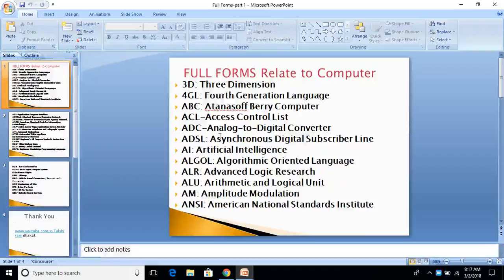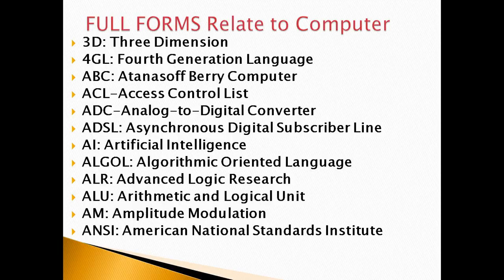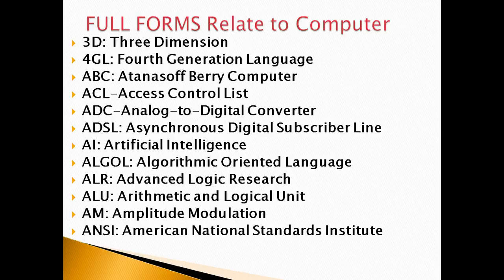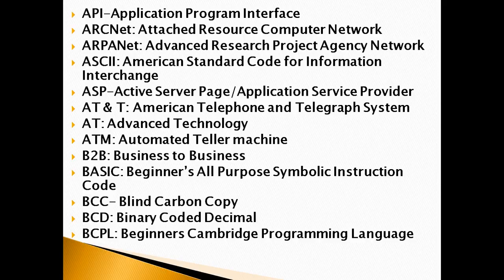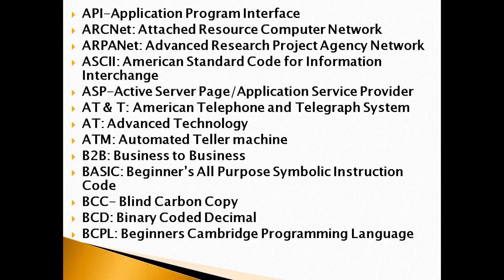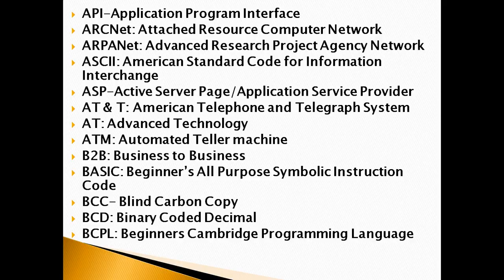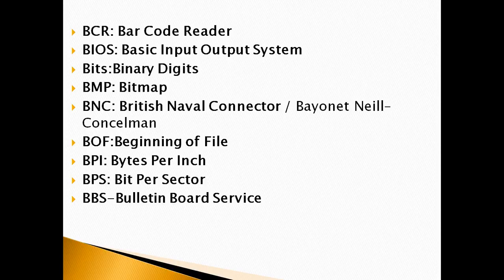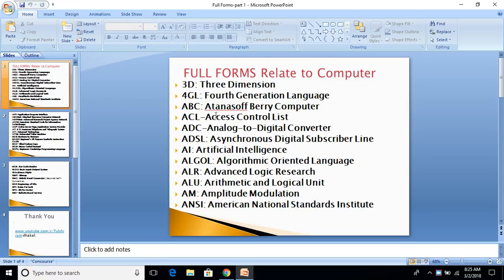Full Forms of Computer - Part 1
Full Forms of computers